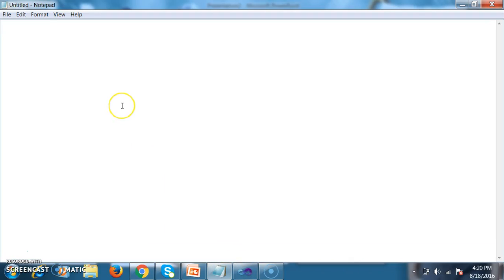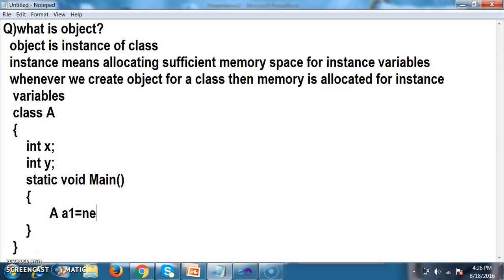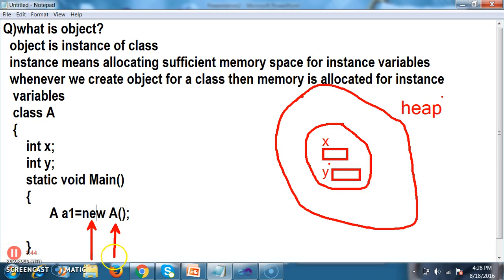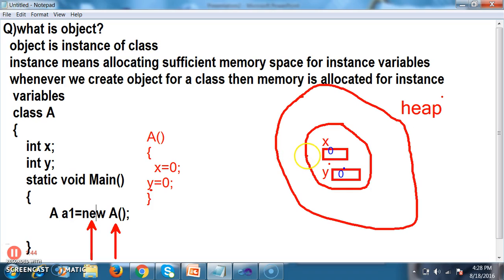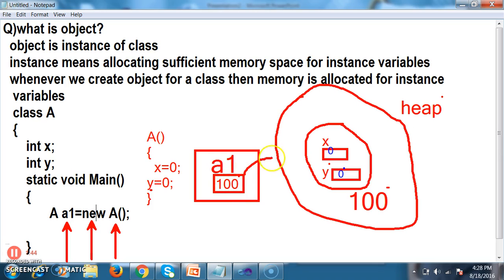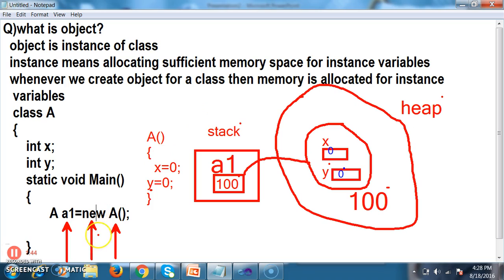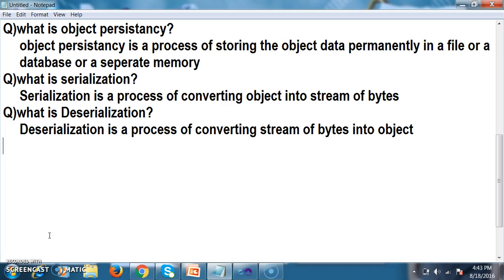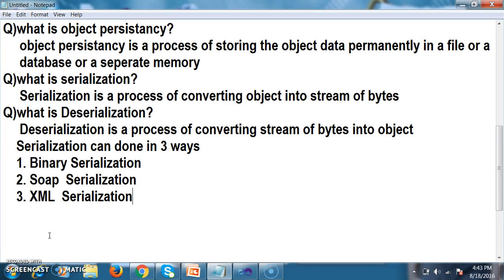what is Serialization-1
in This Video i Explained about Serialization and Deserialization